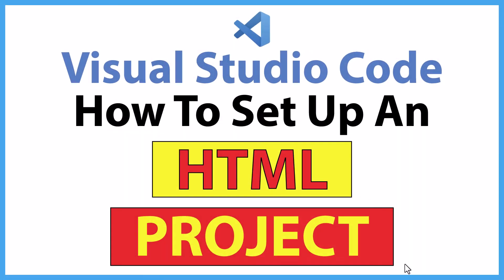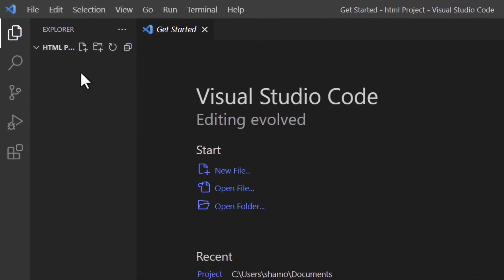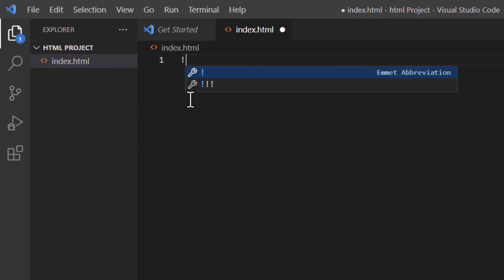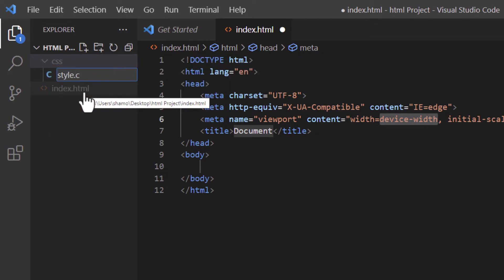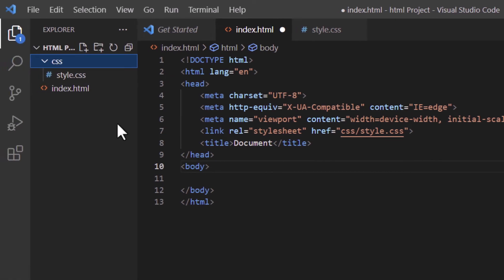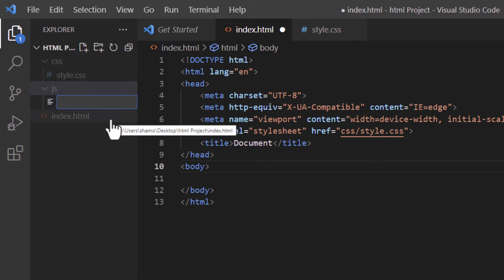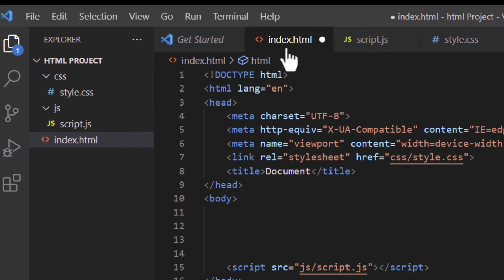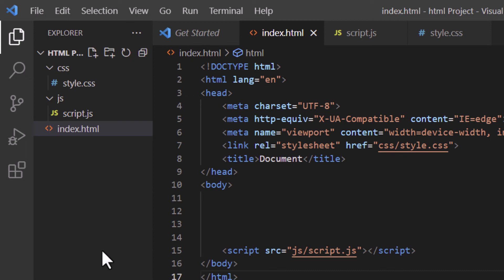How To Set Up An HTML Project In VS Code : Step-by-step Tutorial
This is a video tutorial on how to set up an html5 project in using Visual Studio Code.

Chapters
0:00 How To Set Up An html Project in VS Code
0:15 Open VS Code
0:35 How To Create A Folder In VS Code
1:45 How To Create An html File In VS Code
2:30 How To Create A CSS File In VS Code
3:35 How To Connect A CSS File To html In VS Code
4:48 How To Create A JavaScript File In VS Code
6:02 How To Connect A JavaScript File To An html File